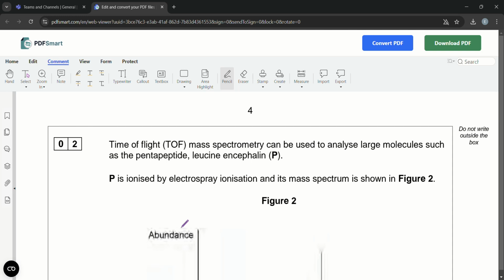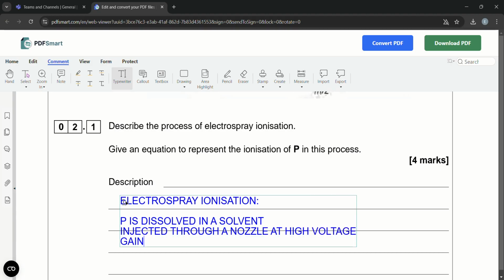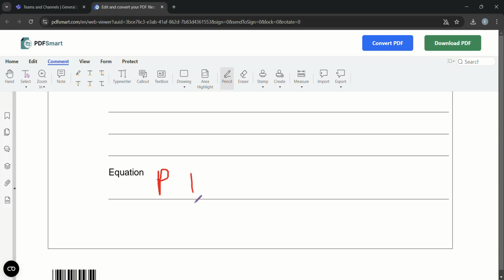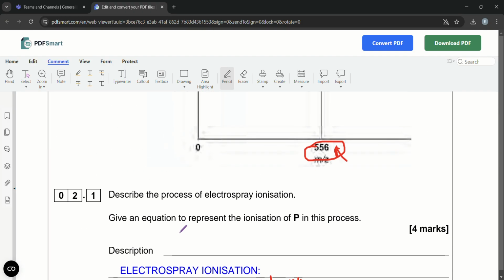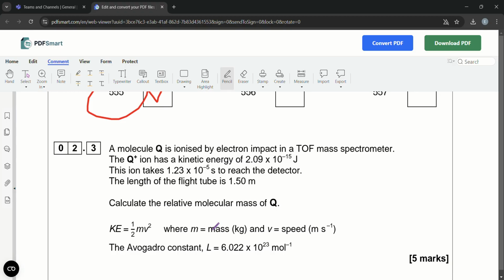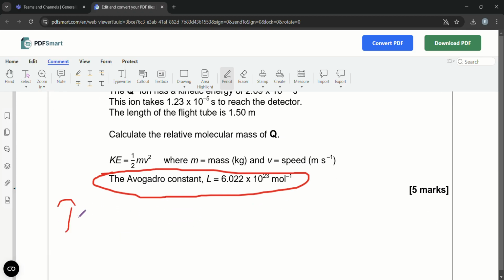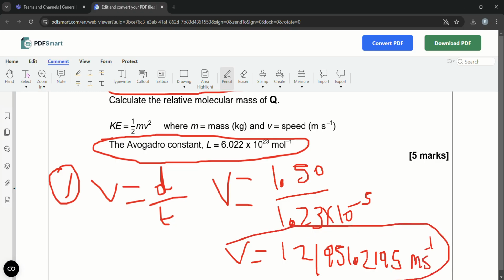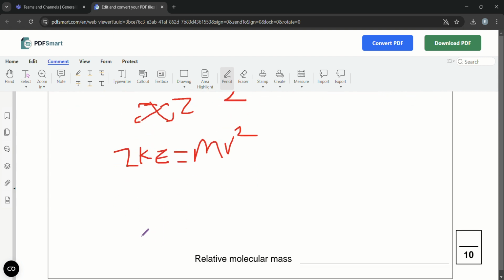2019 QUESTION 2 PAPER 1